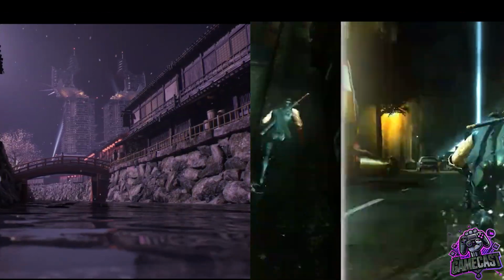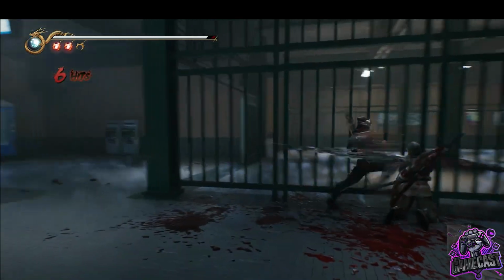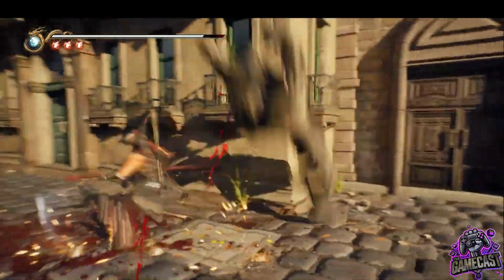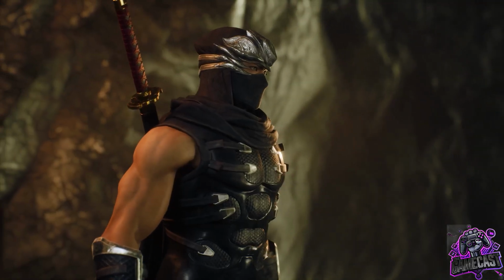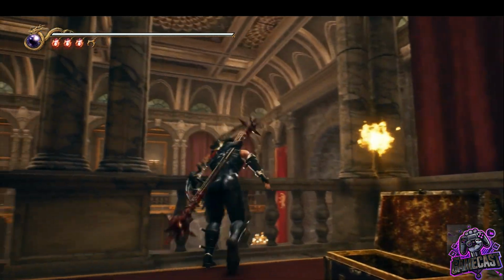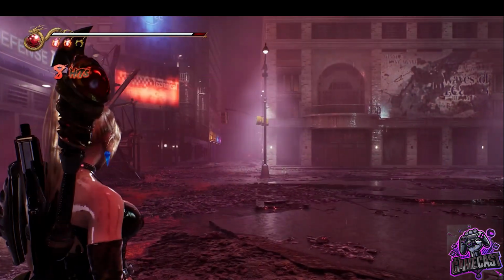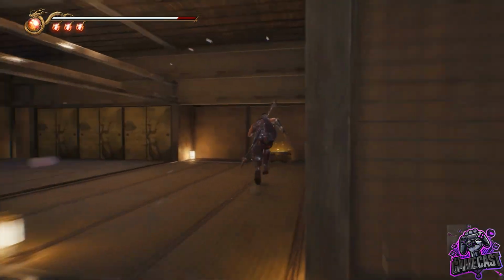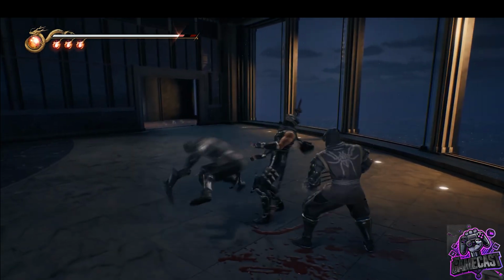NINJA GAIDEN 2 Black [Remastered] | Buy it or Leave it?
🎮 Ninja Gaiden 2 Black Remastered Review - Is It Worth Your Time? 🐉

Welcome back to TheGameCast! In today’s video, we’re diving into the brutally challenging and lightning-fast world of Ninja Gaiden 2 Black Remastered, which just dropped on Game Pass. From its enhanced graphics and buttery-smooth performance to its unforgiving combat and iconic boss battles, this remaster brings Ryu Hayabusa back in style!

💥 What You’ll Learn in This Video:

A breakdown of gameplay mechanics and weapons 🗡️
New features, improvements, and accessibility options
A look at the level design, enemy variety, and soundtrack 🎵
Honest critiques of the camera and lack of new content 🤔
Why this game is a must-play for action game fans
Whether you're a longtime fan of the series or a newcomer looking to test your skills, this video has everything you need to know about Ninja Gaiden 2 Black Remastered. Will it live up to the legacy of the original? Watch to find out!

📣 Let’s Discuss!
What’s your favorite Ninja Gaiden moment? How many controllers have YOU broken playing this series? 💬